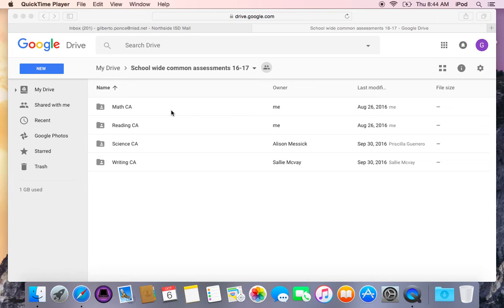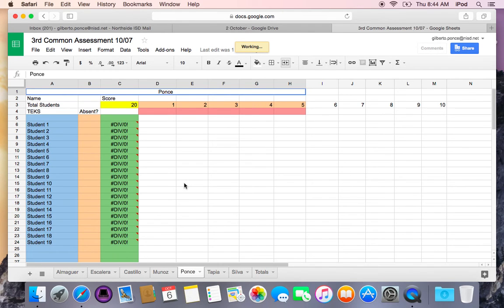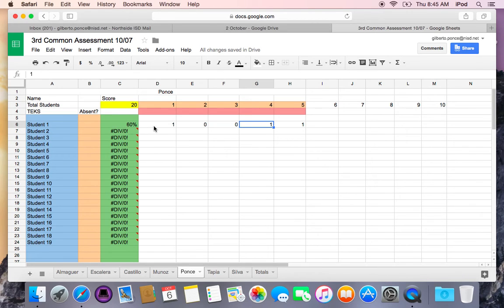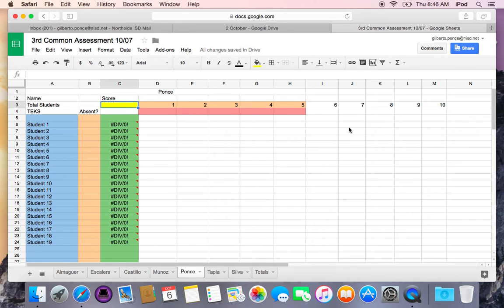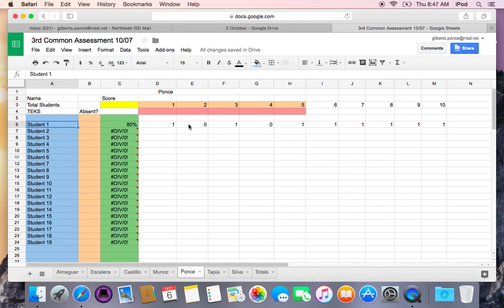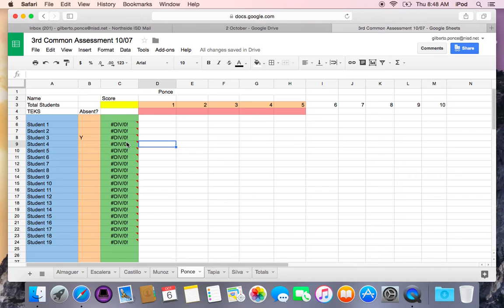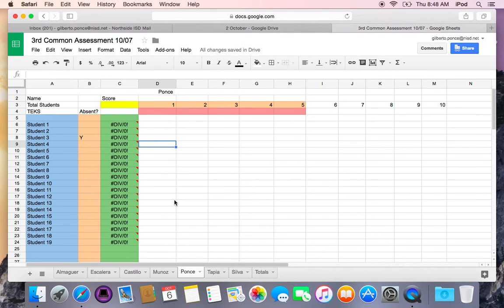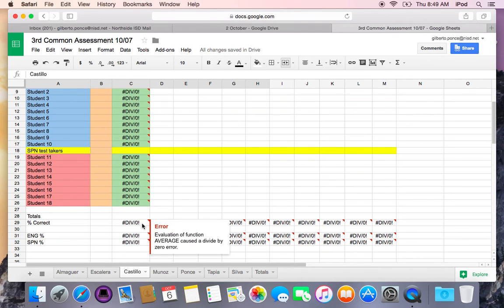Common Assessment Video - Villarreal